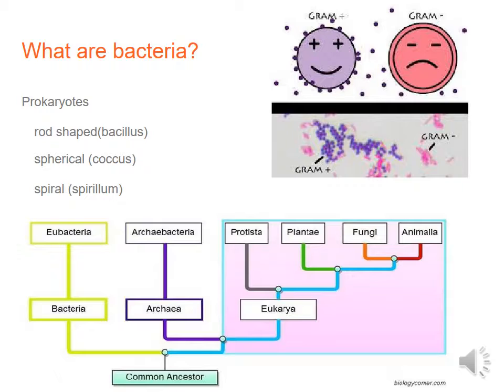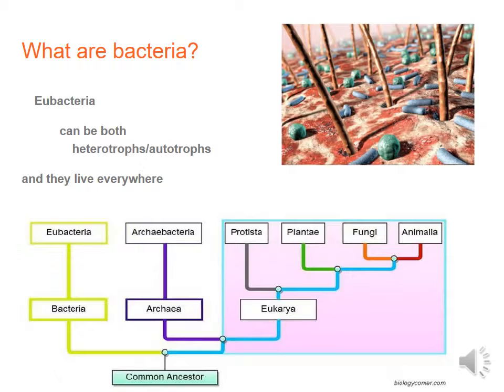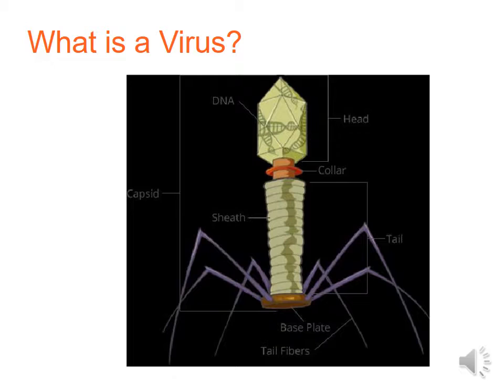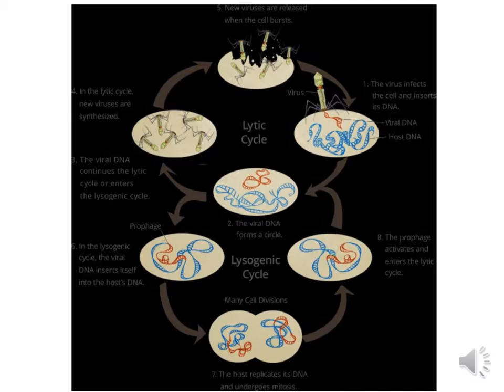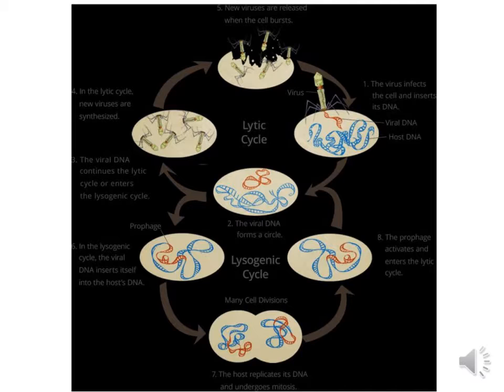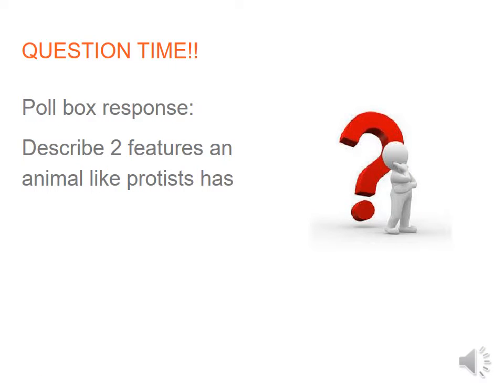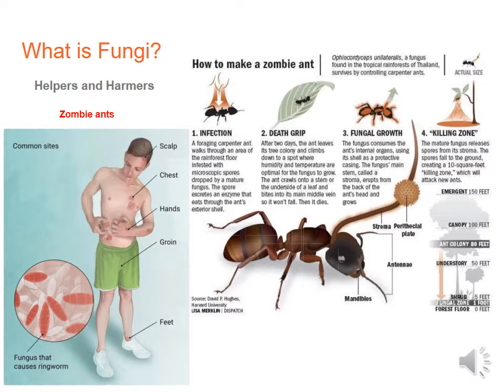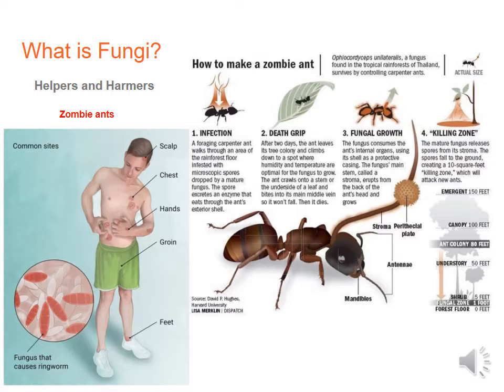recording Biology bacteria fungi Unit 2